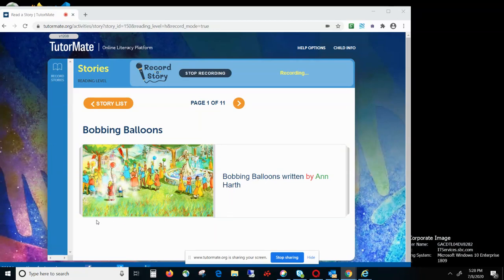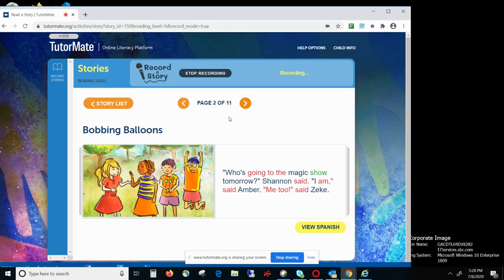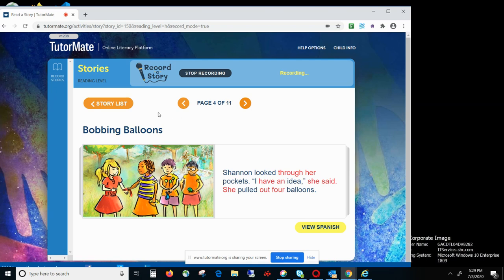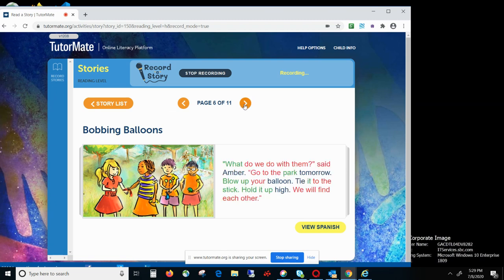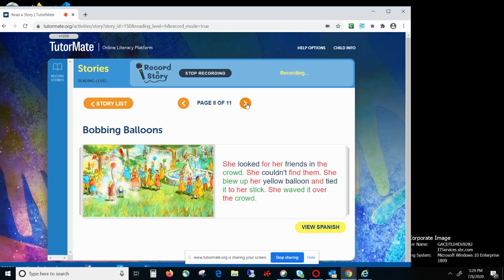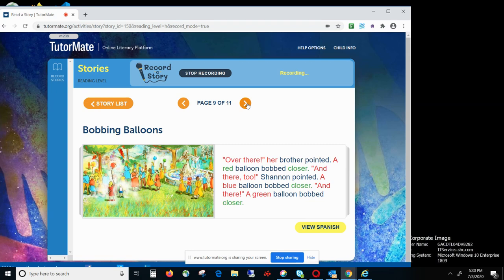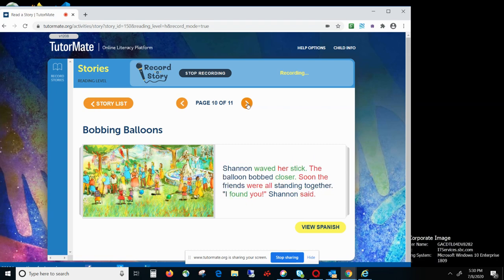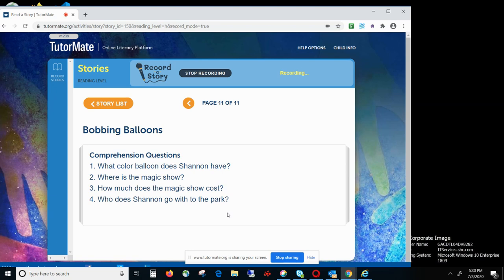Bobbing Balloons | Atlanta | Deerwood | Cox | Austin | AT&T - Atlanta | Darlene